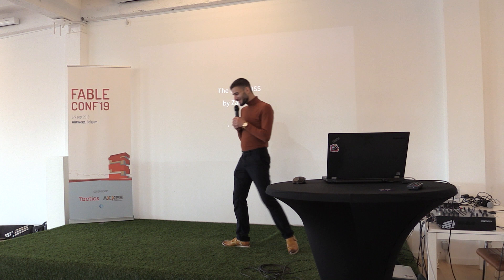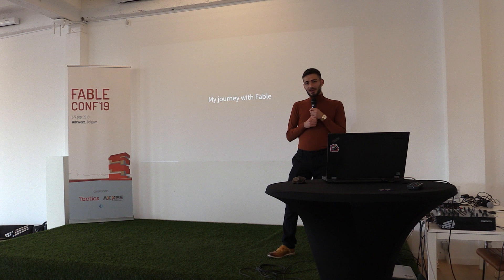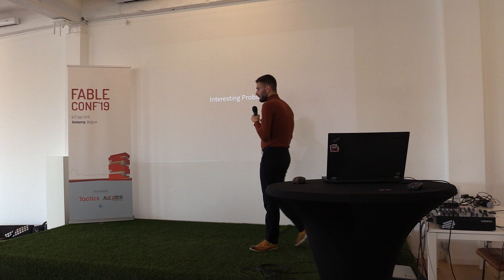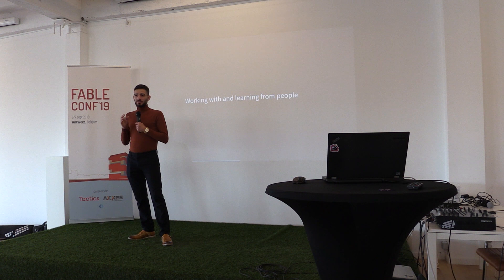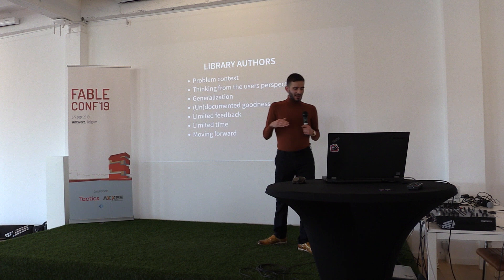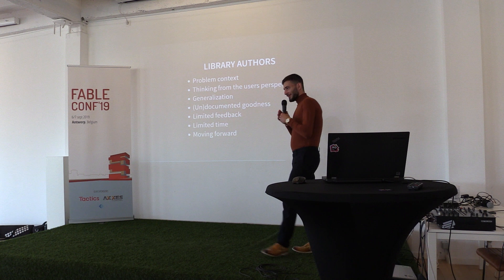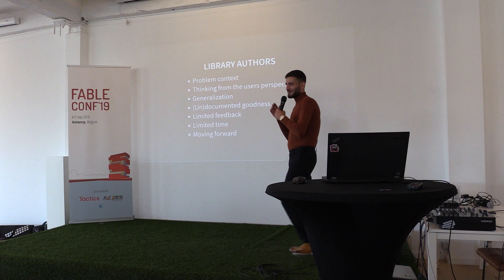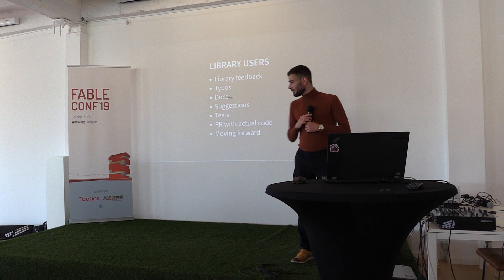The Joys of OSS - Zaid Ajaj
FableConf Antwerp 2019

Publishing Open Source Software brings the reward of feeling useful to the community. However with great sharing comes great responsibility, or so they say. In this talk I will try to offer my experience in publishing many OSS libraries, go through the challenges of maintaining them, think how they can be overcome but also celebrate what you get in return when you share your work with others.